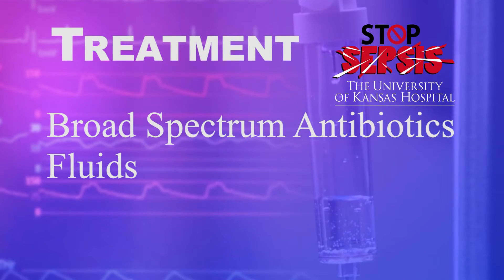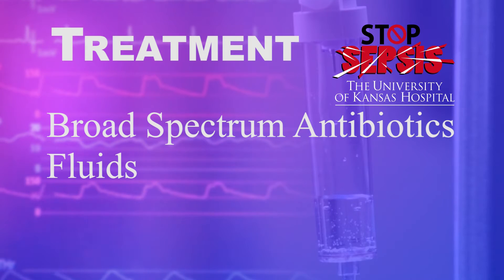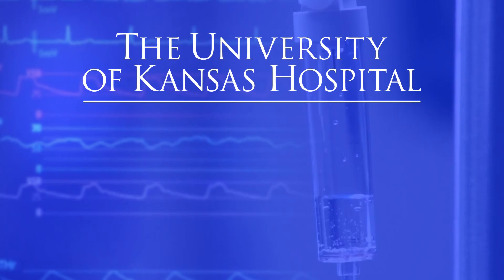Sepsis Series 3 of 4 - Treating Sepsis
Steve Simpson, MD and Aroop Pal, MD discuss the steps you can take to treat sepsis after recognizing the symptoms.